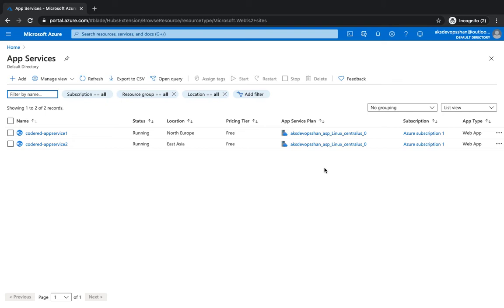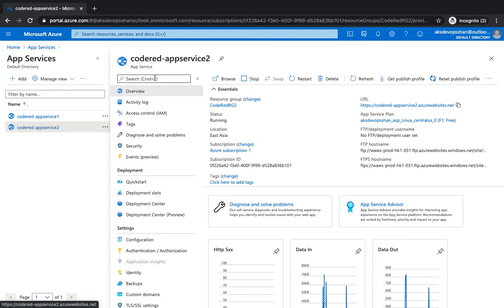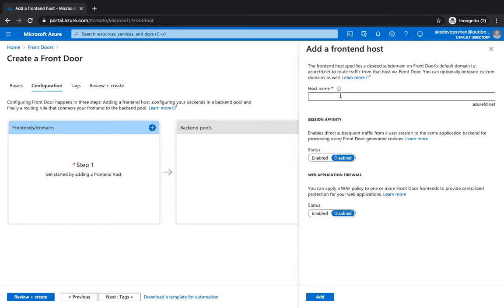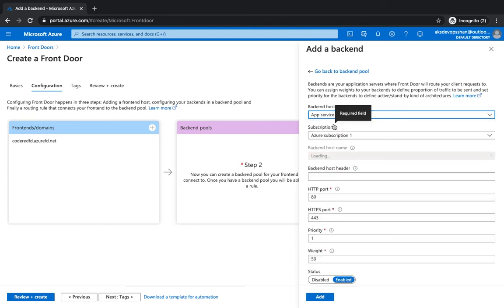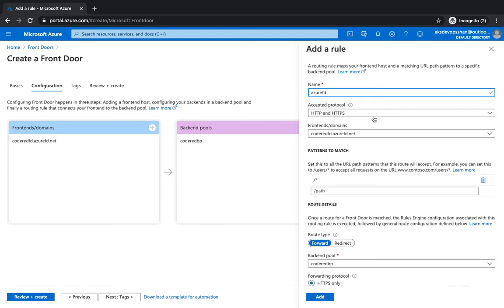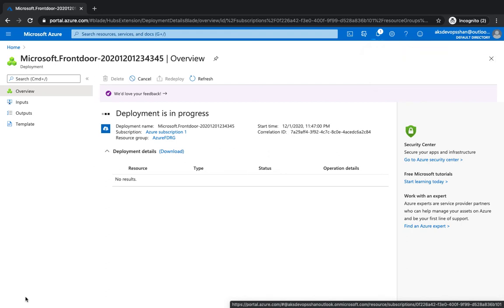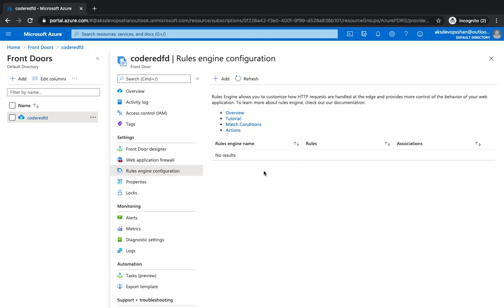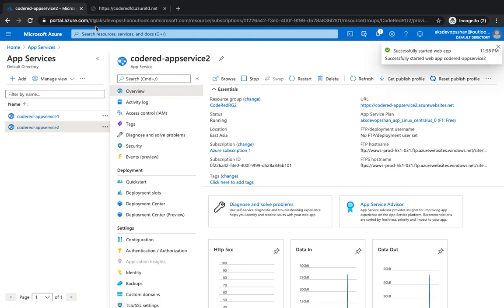Azure Front door Implementation | Shantanu Das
Azure Front Door is a modern cloud CDN service that provides high performance, scalability, and secure experiences for your content, files and global applications. It combines modern CDN technology and intelligent threat protection in a tightly integrated service that’s easy to set up, deploy, and manage.

0:00 - Overview
0:12 - Introduction
1:32 - Front door
1:47 - Create front door
2:18 - Add host
2:49 - Add Backend pool
4:26 - Add rule
6:42 - App services
7:13 - Summary

Source Code:
ABOUT INFRASITY